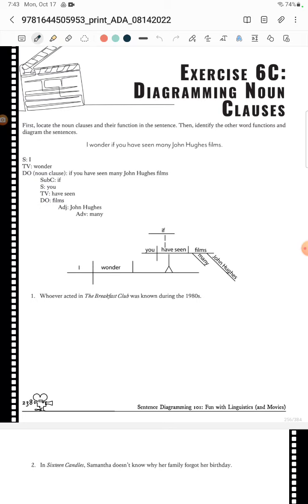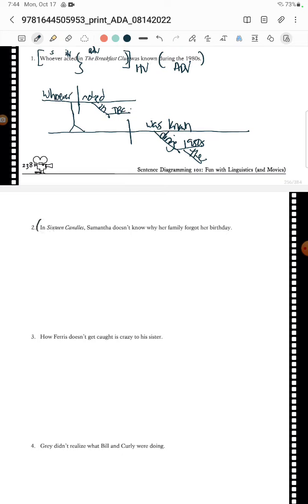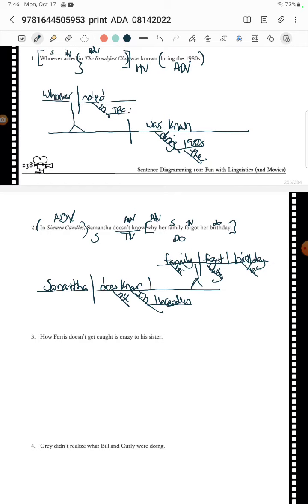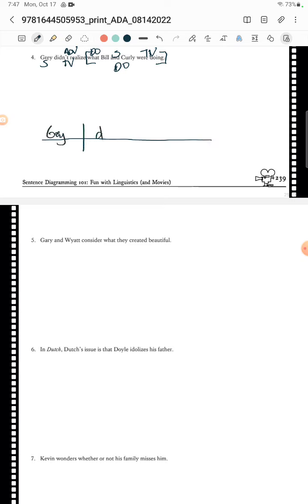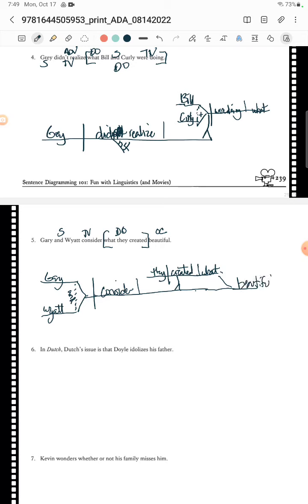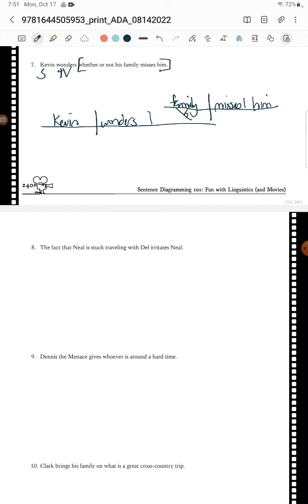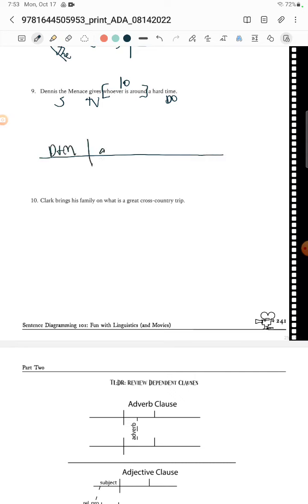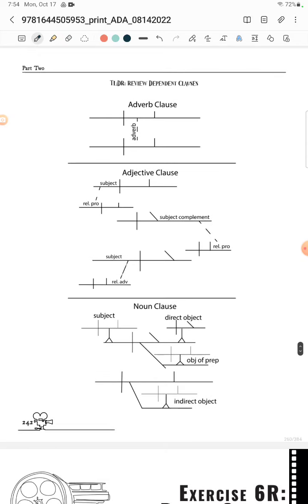Sentence Diagramming 101–Ex 6C: Clauses (Noun Clauses)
This video accompanies Exercise 6C in the textbook.